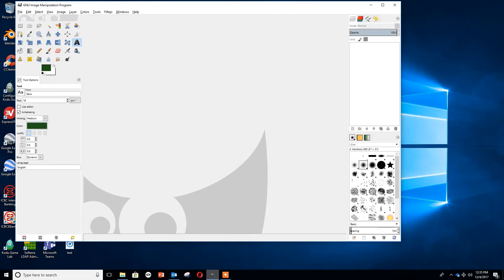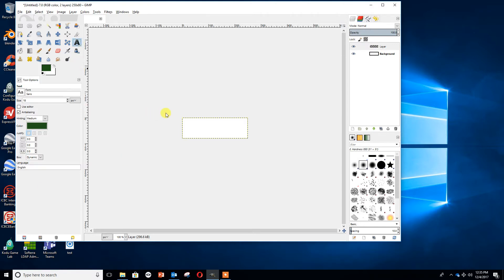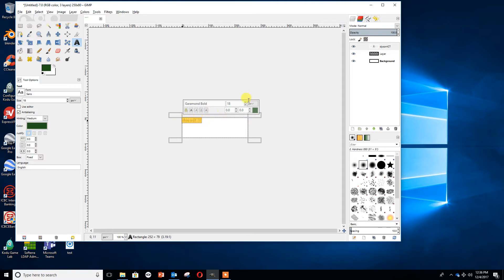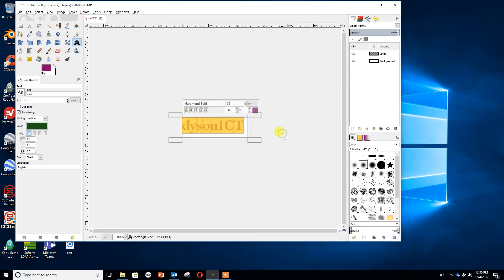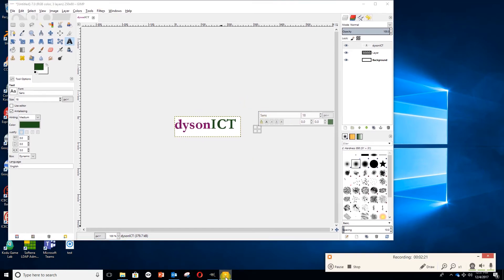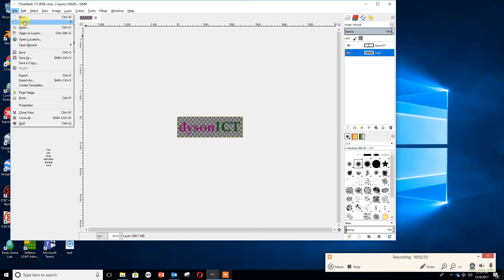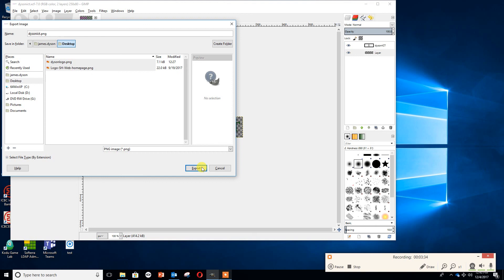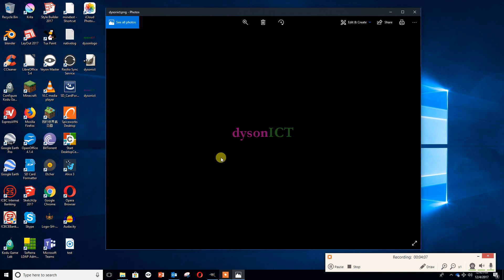Making a simple text logo in GIMP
How to make a simple text logo in GIMP with a transparent background